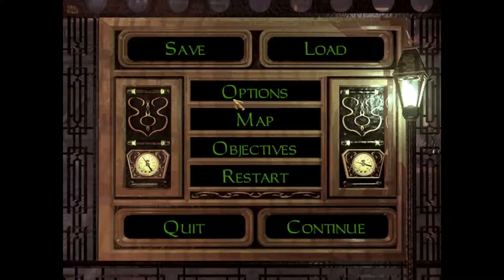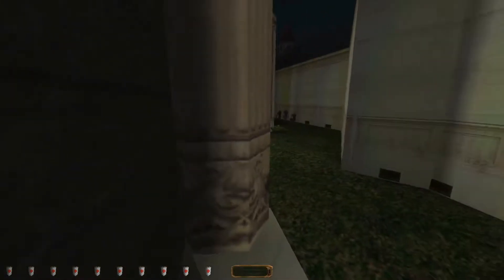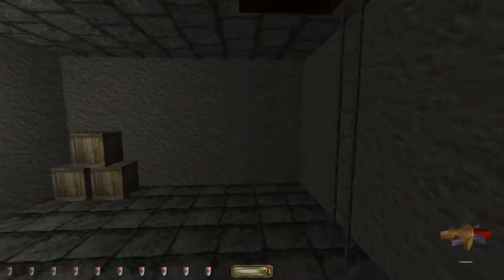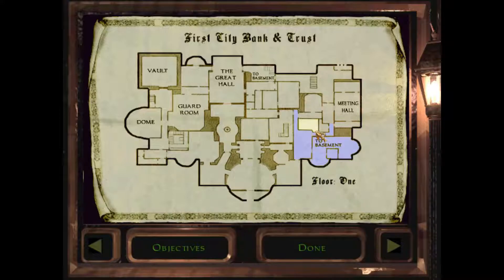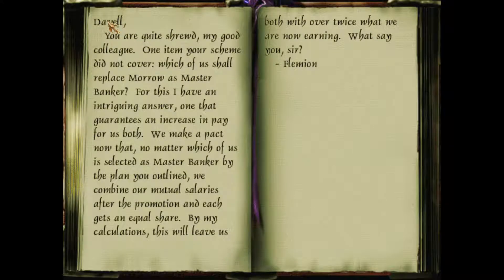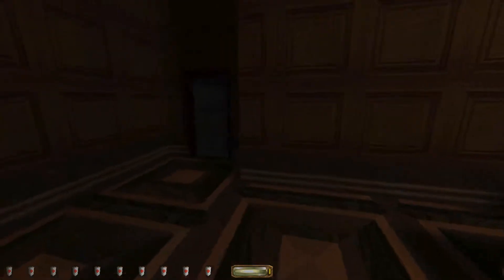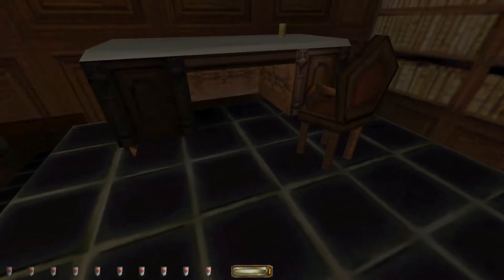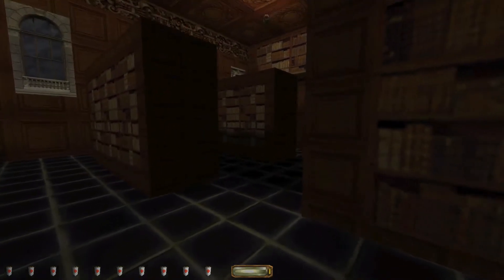Let's Play Thief 2, Part 11: First City Bank and Trust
Let's do the most thief-like thing you could do in a game about being a thief!